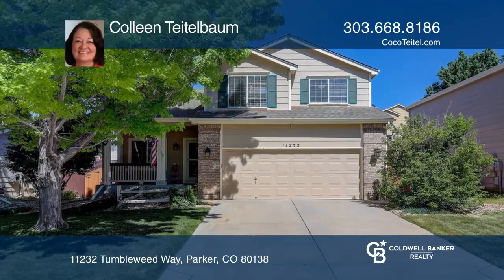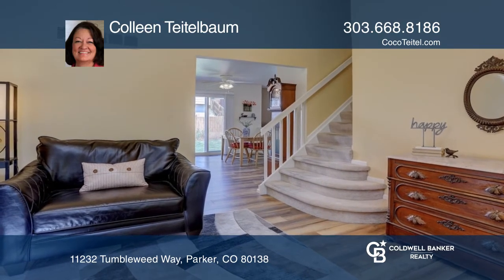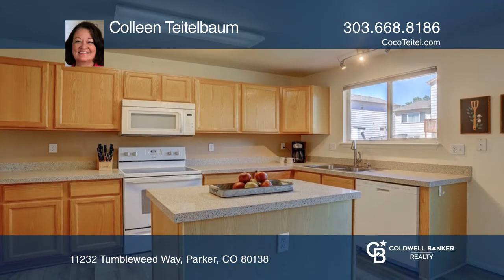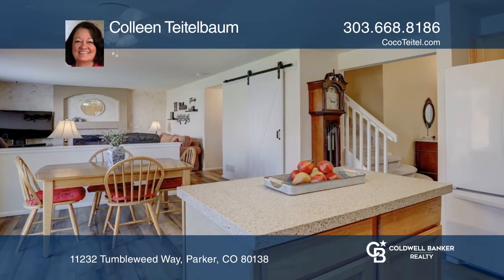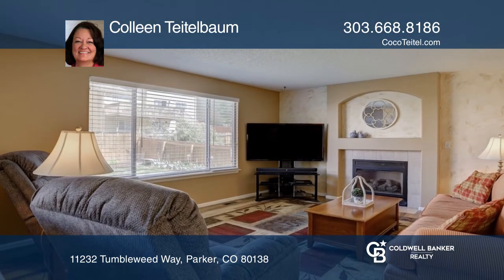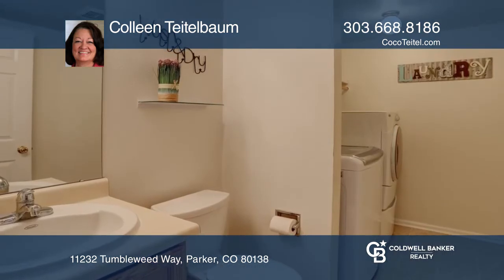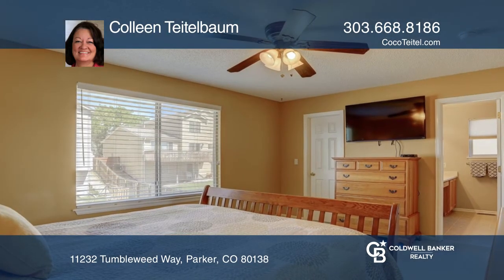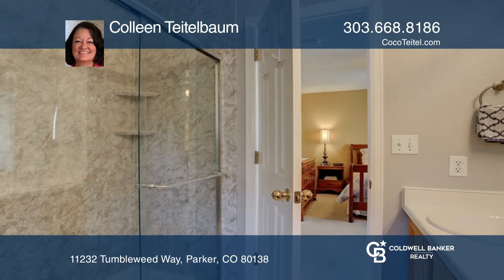Colleen Teitelbaum presents 11232 Tumbleweed Way Parker, CO | ColdwellBankerHomes.com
11232 Tumbleweed Way, Parker, CO

Welcome Home!! Fabulous, updated home featuring: Formal living room, new luxury vinyl flooring, Sunny vaulted open floorplan, remodeled kitchen with new appliances, solid surface countertops, center island, eat in area and large pantry with barn door! Lovely family room with gas fireplace, a powder